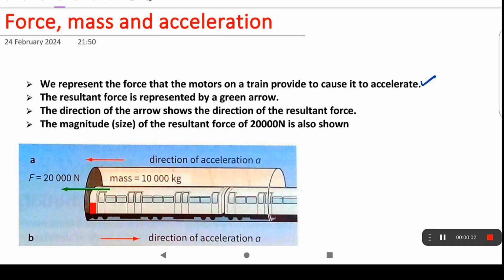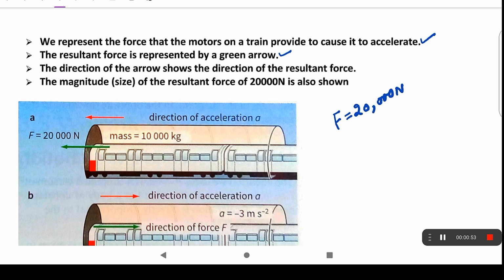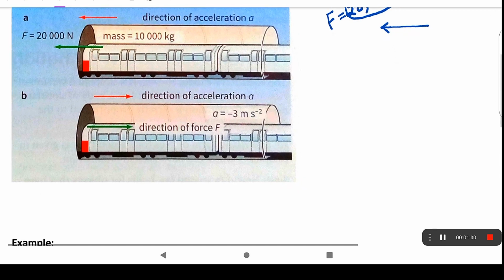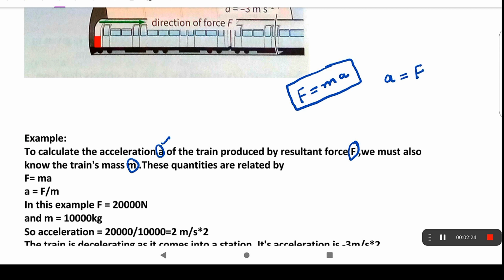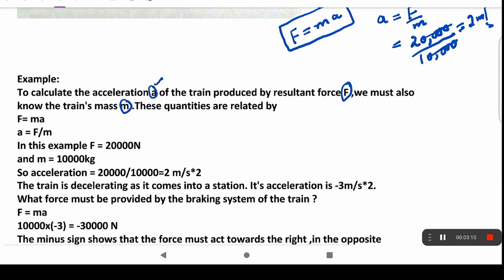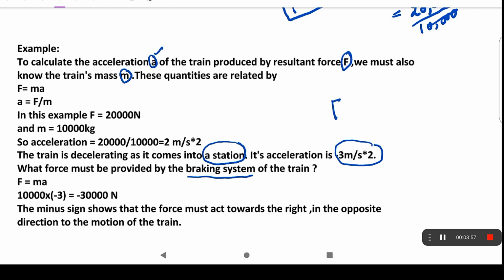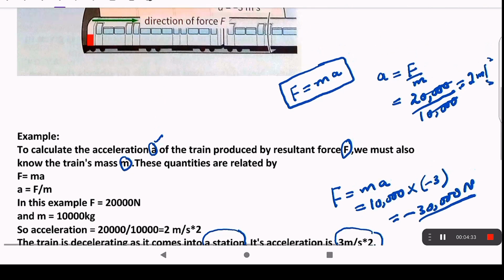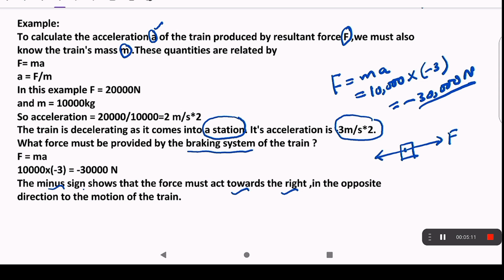DYNAMICS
How to find acceleration of a train
How to find deacceleration of a train
How to find the opposite  on a train.